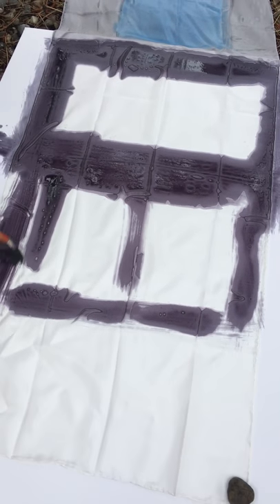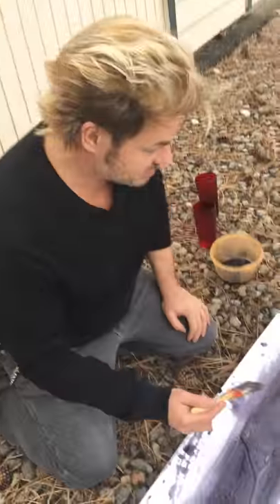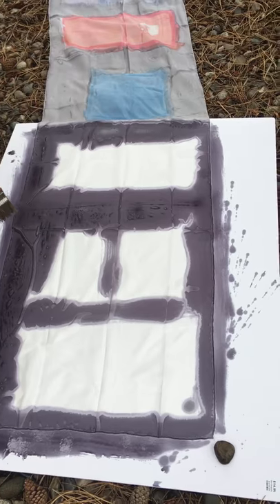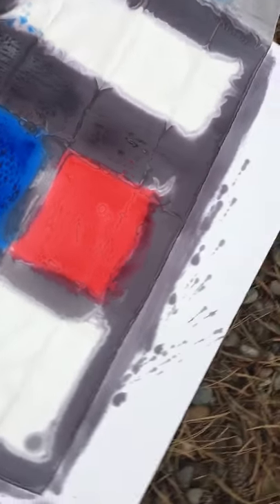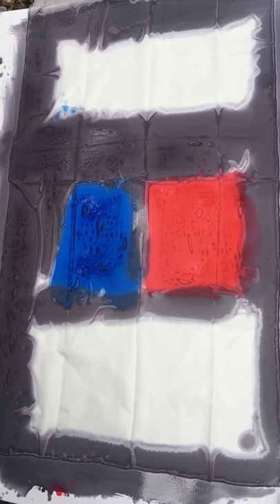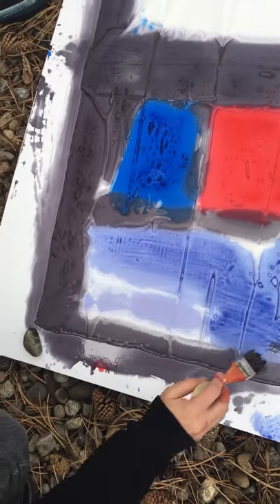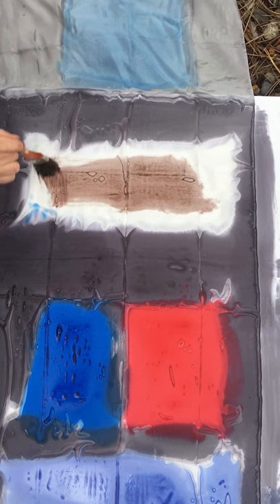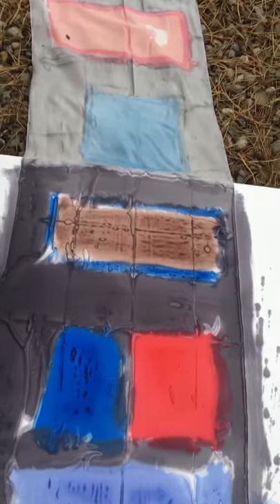Troy Kendal silk painting fashion textile documentary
Professional fine artist and fashion designer / expert Troy Kendal  explains his knowledge and skill of painting on silk while creating his luxury Silk Road accessory line.